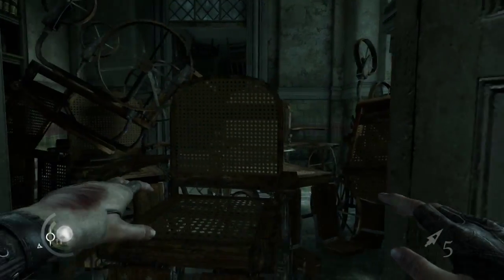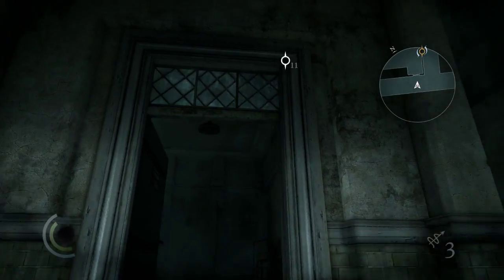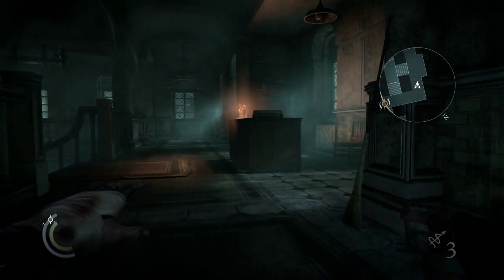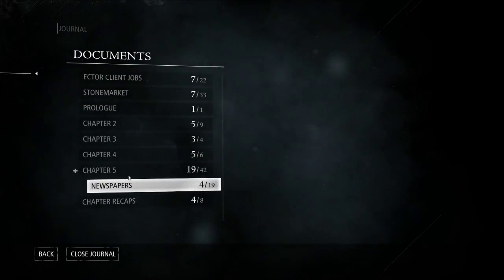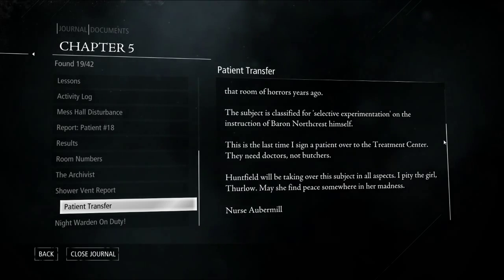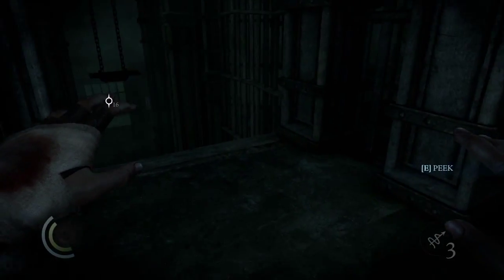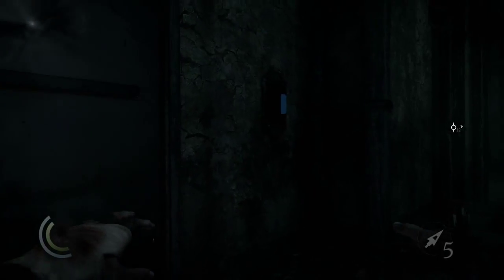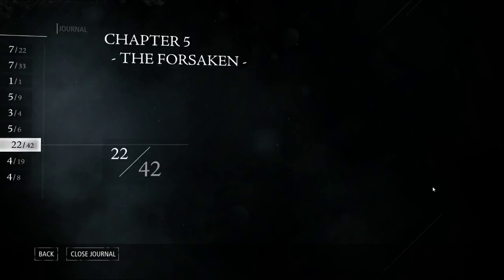Mike plays Thief! #16 - Shiz is SERIOUSLY getting real!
We continue our way through the asylum and you'll never believe what we find!